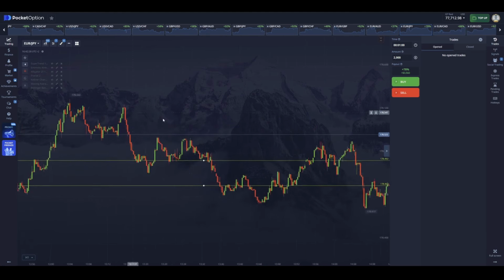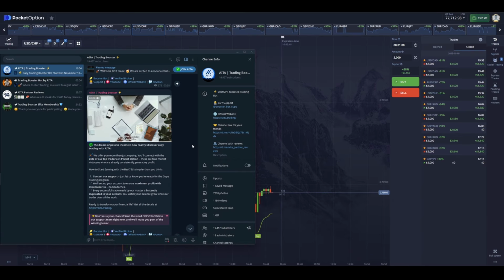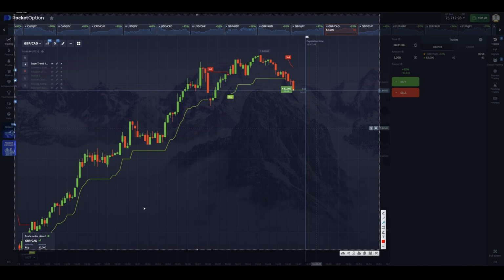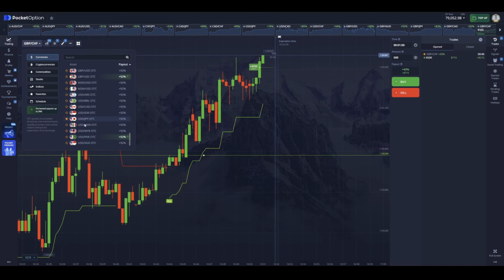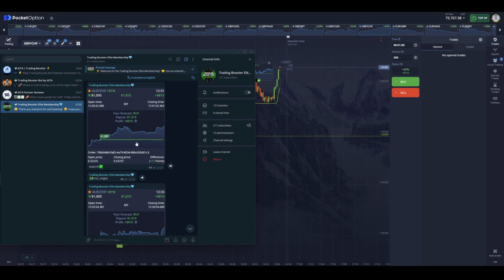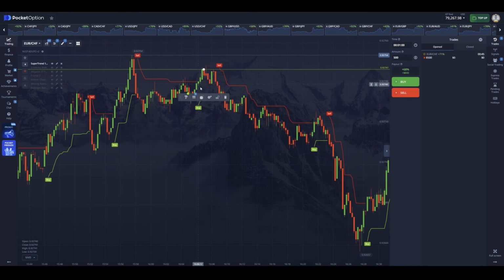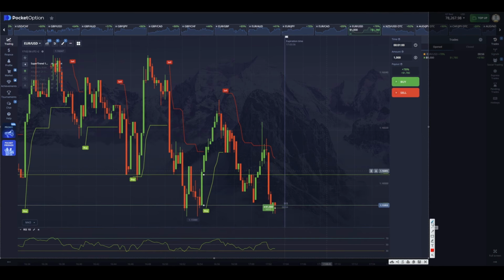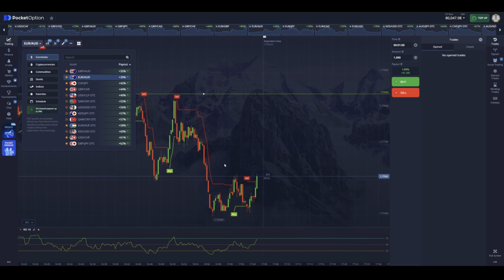Binary Trading! Make the right Choice and earn MONEY!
0:00 - binary trading
1:00 - binary trading strategy
2:00 - binary trading a to z
3:00 - trading booster bot
5:00 - Earn with Booster Bot Community!